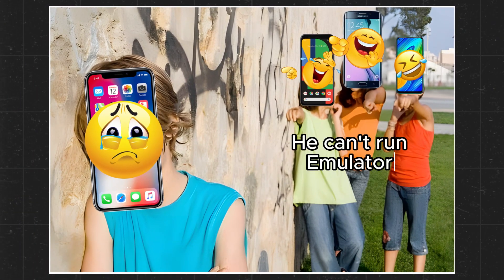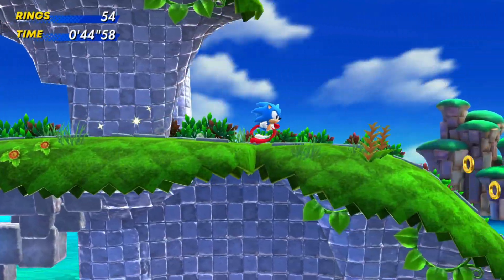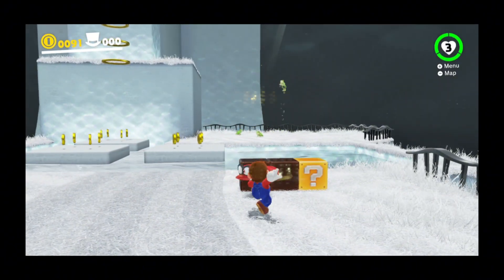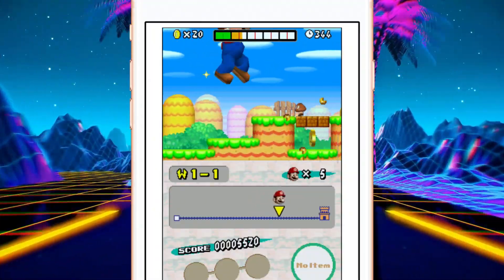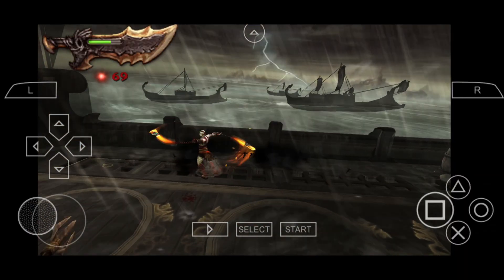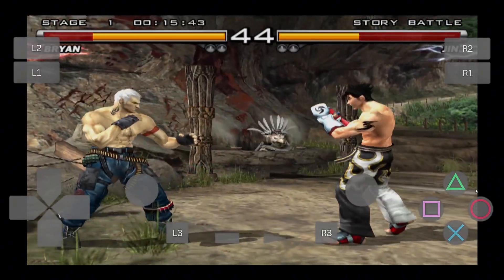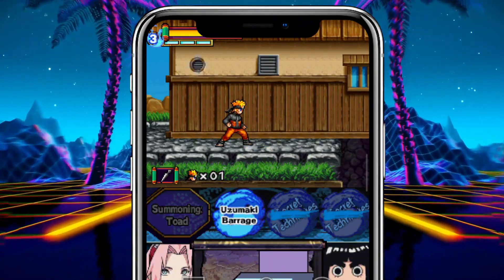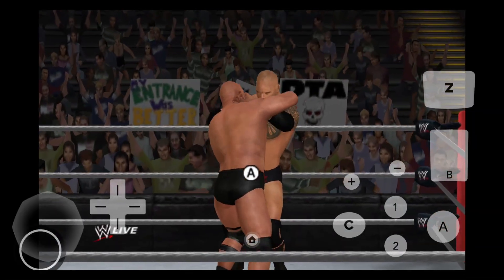Best iOS Emulators in 2025 | Best Switch Emulator for iPhone & iPad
Chapters:
00:00 - iOS Emulator
00:40 - MeloNX - Nintendo Swicth Emulator
01:25 - Delta - Multi Emulator
02:05 - PPSSPP - PSP Emulator
02:47 - Play! - PS2 Emulator
03:16 - RetroArch - Multi Emulator
02:50 - Dolphin - Wii & GameCube Emulator